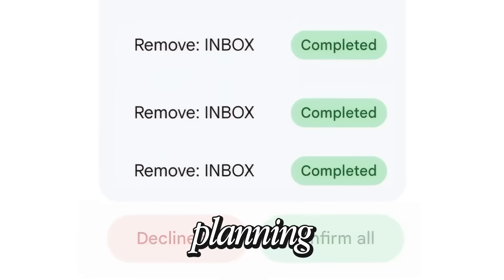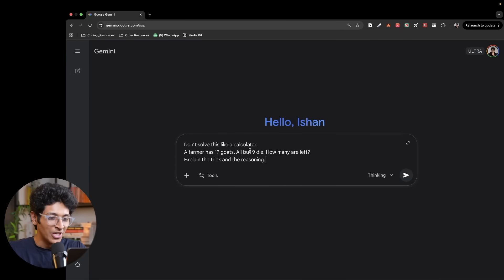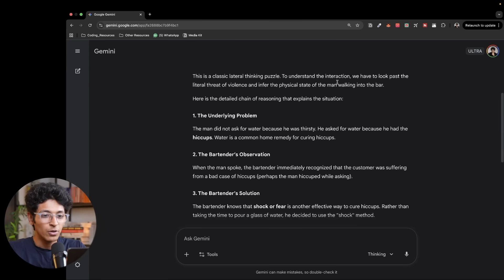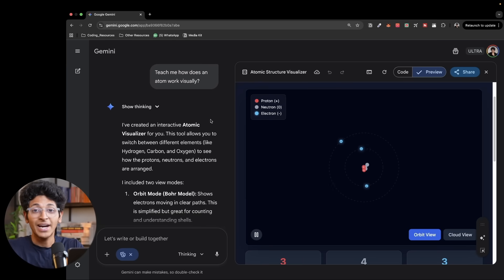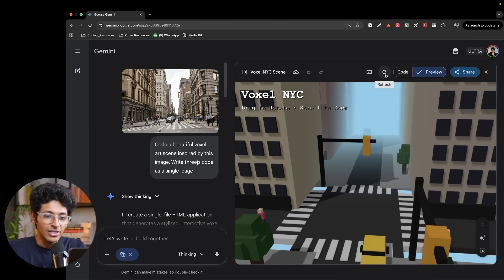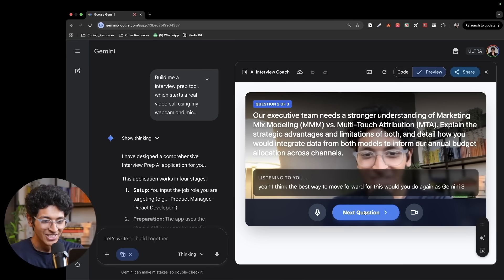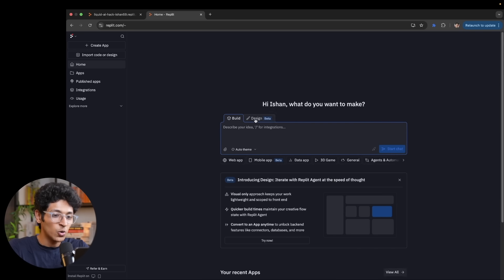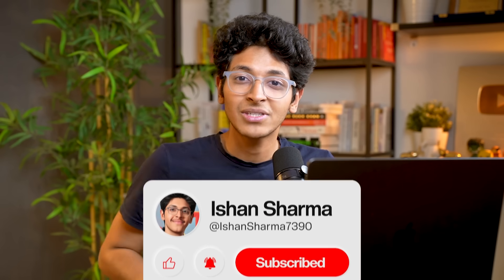Gemini 3 is HERE: 7 WILD Things You Can Do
Google just launched Gemini 3, their most intelligent model ever.

They’ve added deeper reasoning, better problem-solving, more accurate facts, and a huge improvement in how fast it responds.

But what truly blew my mind is how it can generate hyper-realistic visuals to learn about any complicated topic.

You can now build anything from games, interactive websites, ask tricky questions, and do a lot more with Gemini 3.

Watch the video till the end to learn about all teh crazy things you can do with Gemini 3 Pro.

CHAPTERS
00:00 - Intro
00:27 - Gemini 3
00:47 - Reasoning question
02:57 - Building a game
03:33 - Visualization
05:09 - Interview prep assistant
06:33 - Website Creation
07:46 - Conclusion

3 Books You Should Read